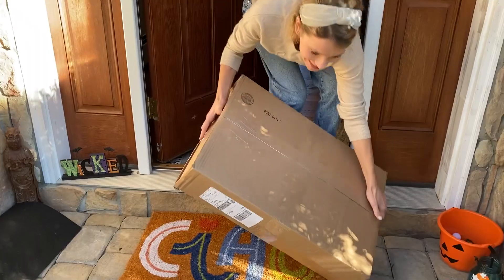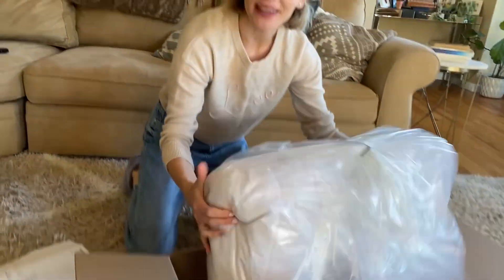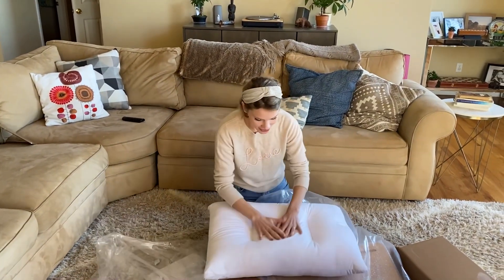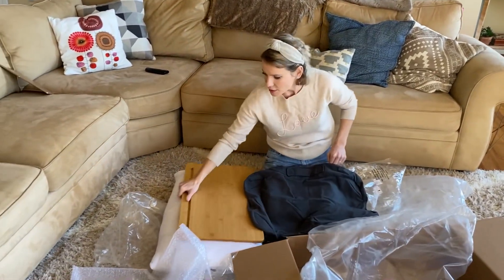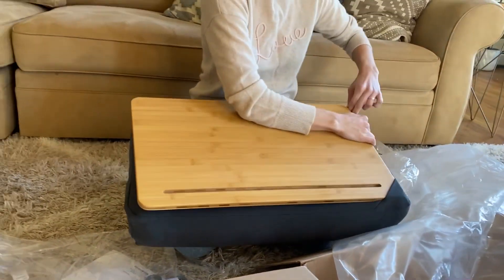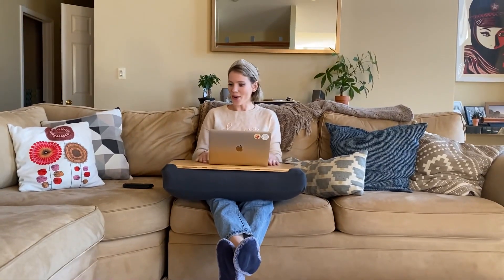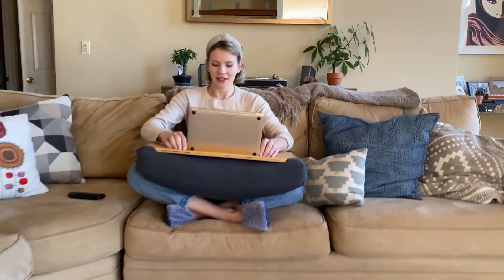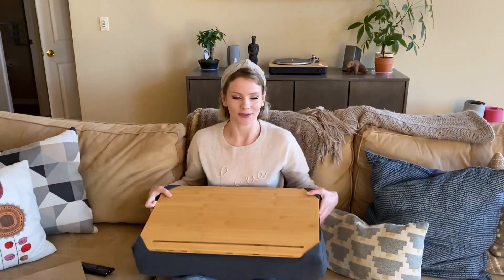Yogibo Traybo Pro Review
Working from home just got more comfortable, thanks to Yogibo Traybo Pro!